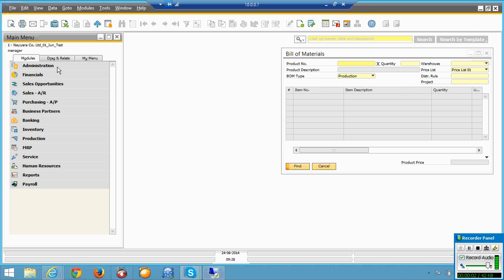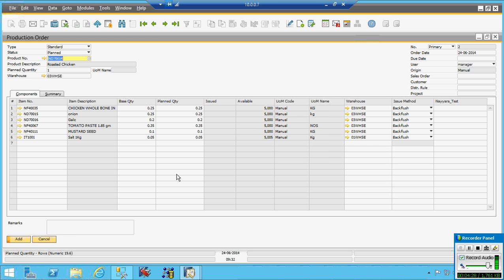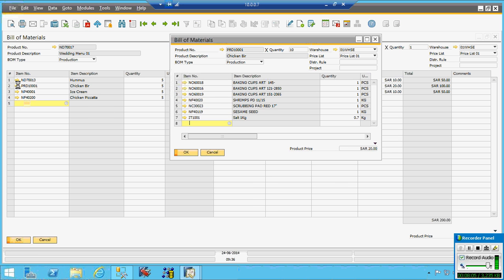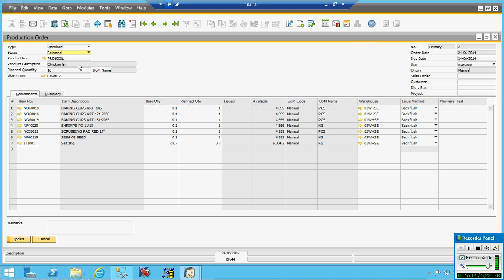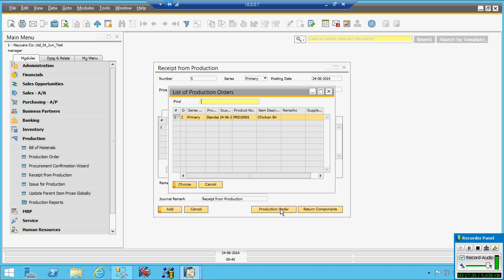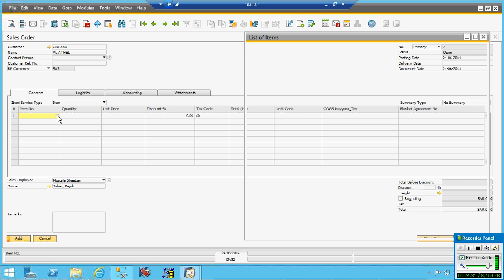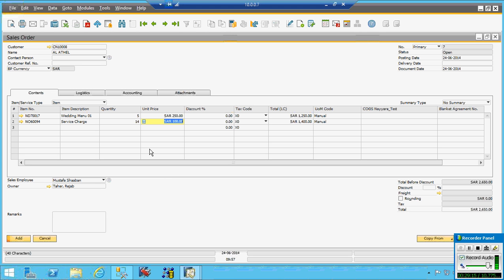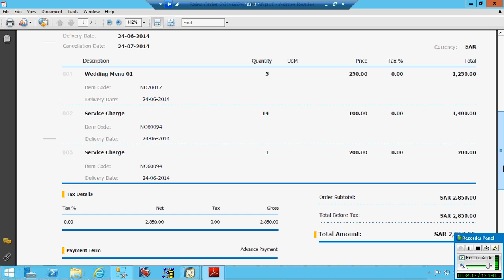Production Bill of material